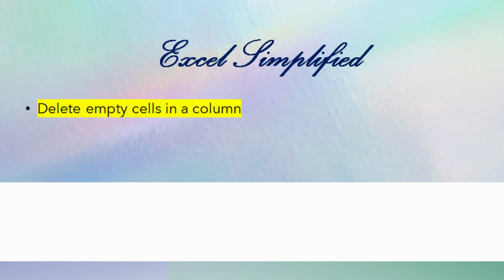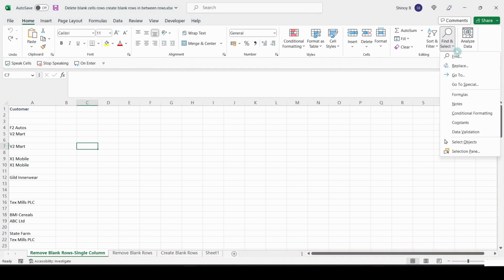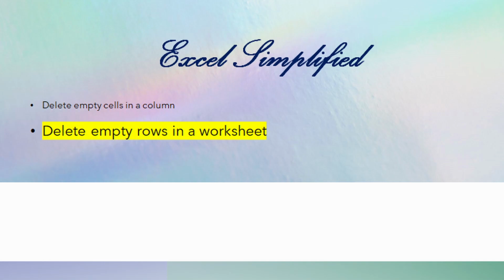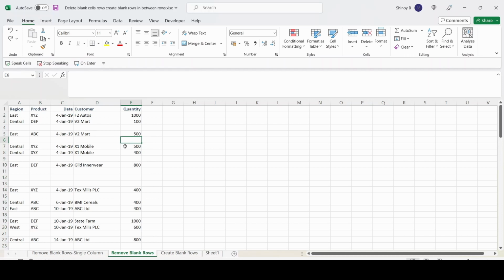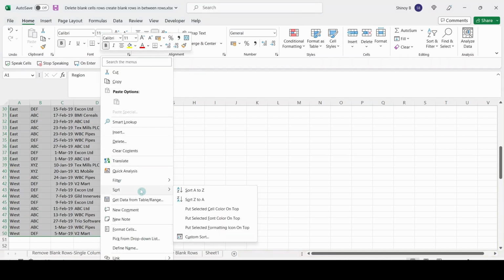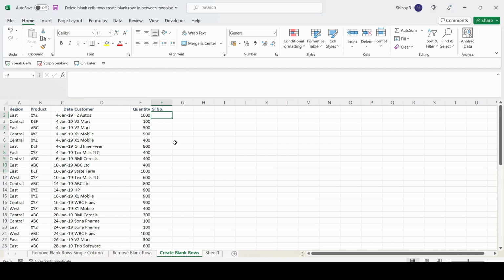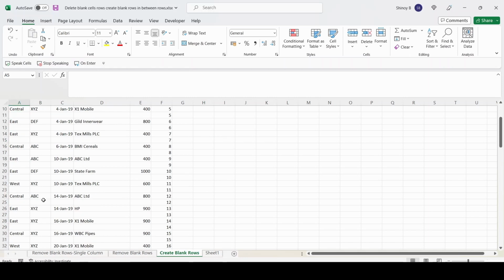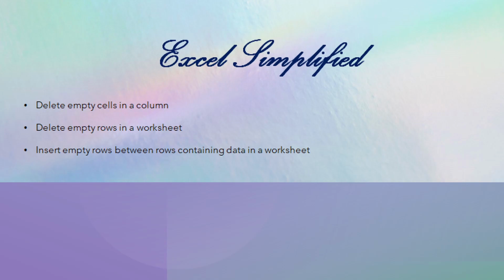Simple technique to delete empty cells and rows in Microsoft Excel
Simple technique to delete empty cells and rows in Microsoft Excel and insert empty rows in a worksheet

How to remove blank or empty cells in microsoft excel
How to delete all blank rows in Excel
How to delete all blank rows in Excel in bulk
How to delete all blank rows in Excel and shift data up
how to delete blank rows in sheets
how to delete blank rows in excel
excel find and select
find empty cell
find empty cell in excel
find empty cell in a column excel
empty cells in excel
empty cells excel delete
delete empty rows in excel
identify empty cells in excel